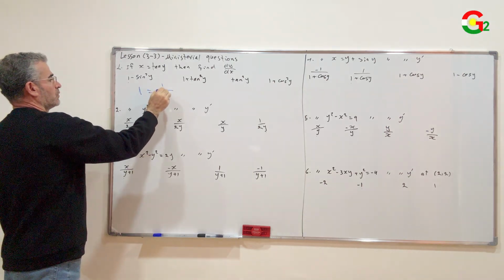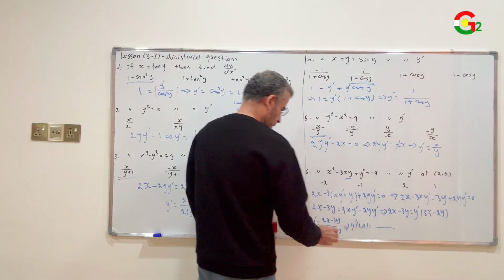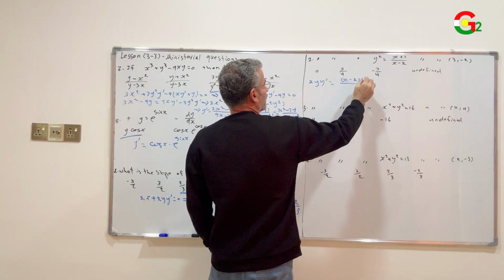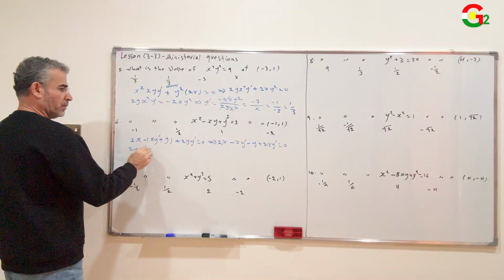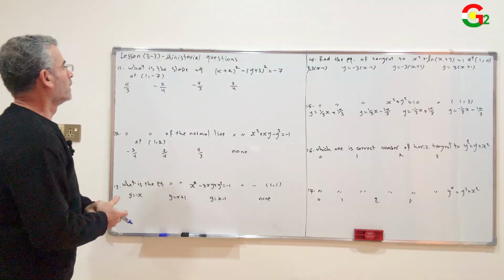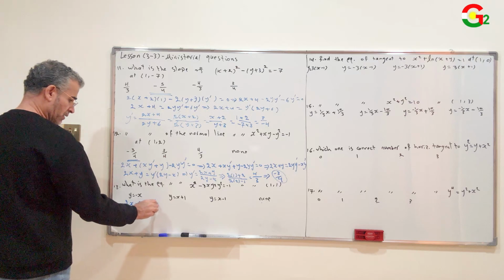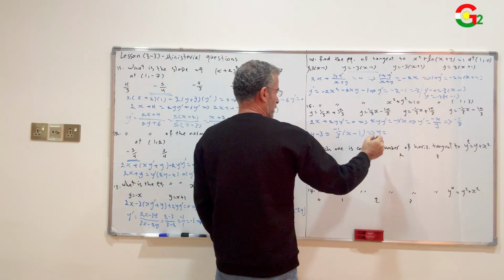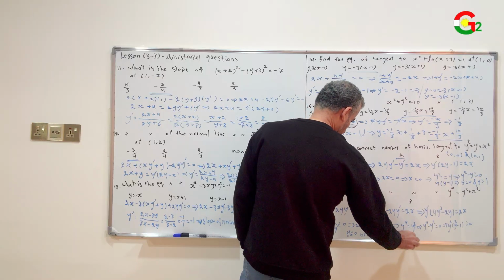Lesson (3-3)_Ministerial questions_Implicit differentiation part 1 -53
@ In this lesson you will see the solution of the ministerial questions of the topic of implicit differentiation part 1